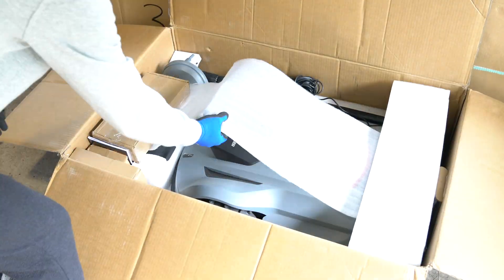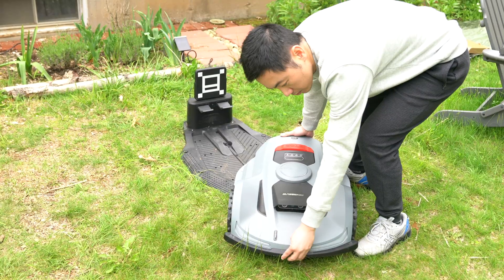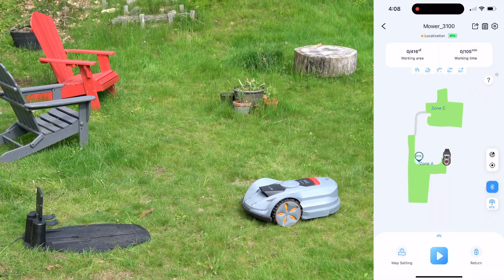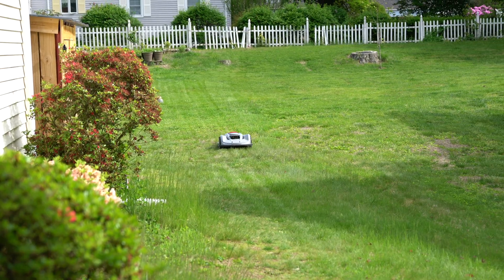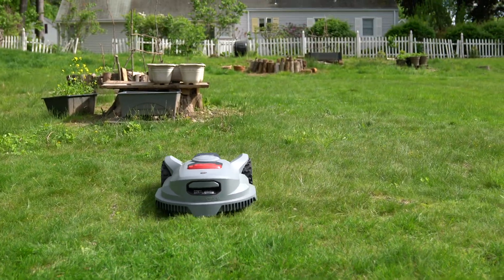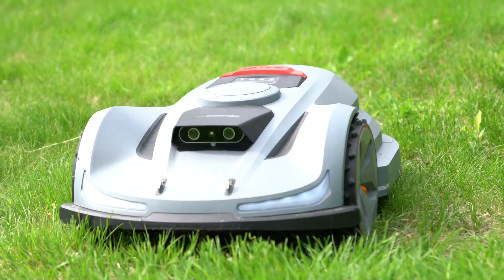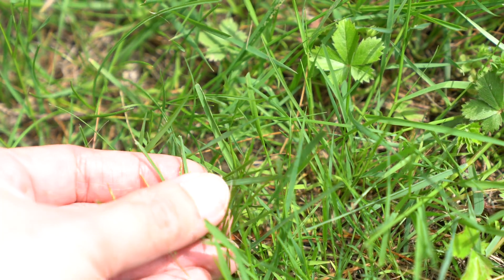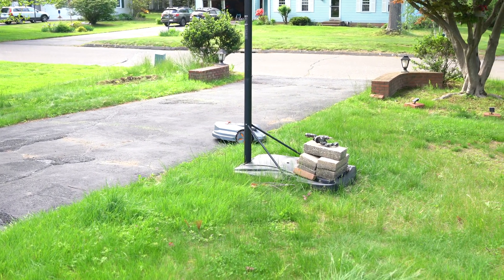SUNSEEKER ELITE X7 Review - Robot Lawn Mower With AI Vision, RTK Precision, AWD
TechWalls tested the new SUNSEEKER ELITE X7 robot lawn mower to see if it really helps us free our time spent for lawn care.